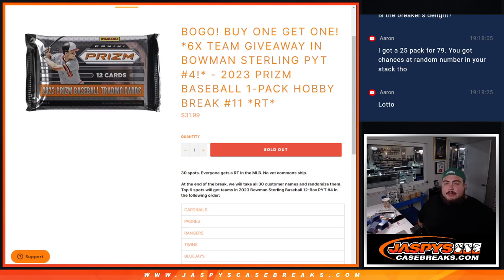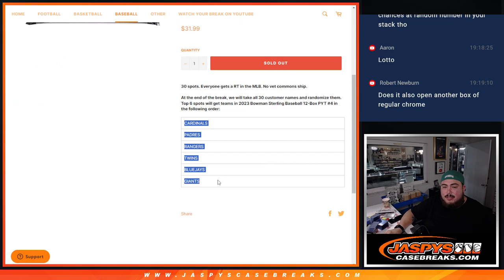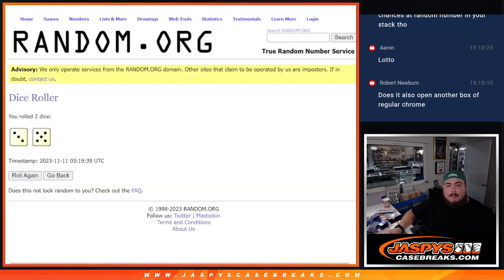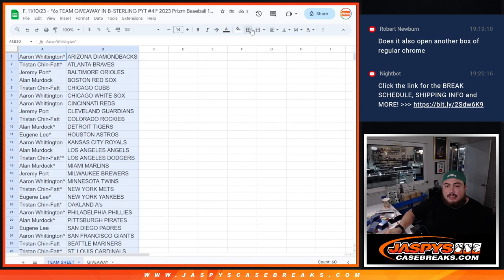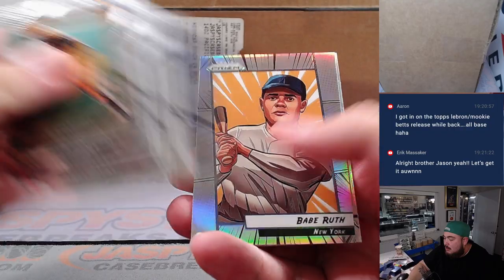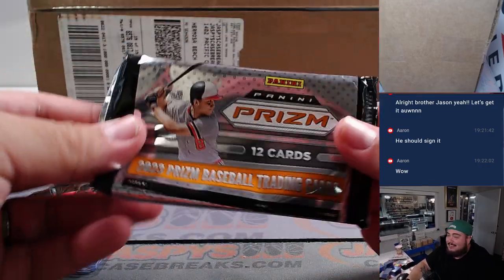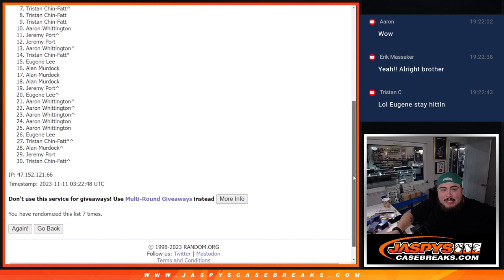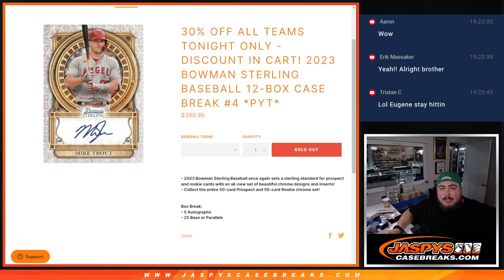F. 11/10/23 - *6x TEAM GIVEAWAY IN B-STERLING PYT #4!* 2023 Prizm Baseball 1-Pack Hobby #11 *RT*